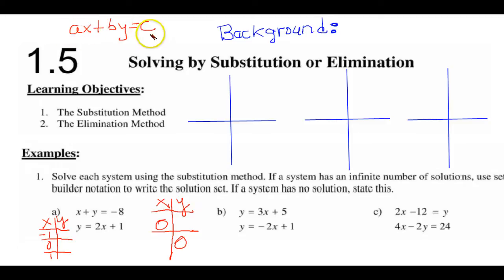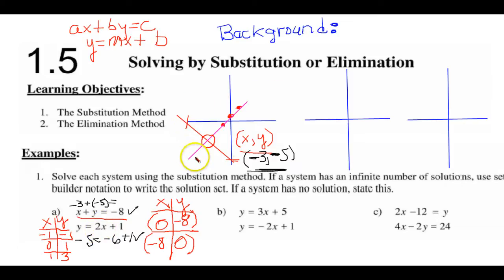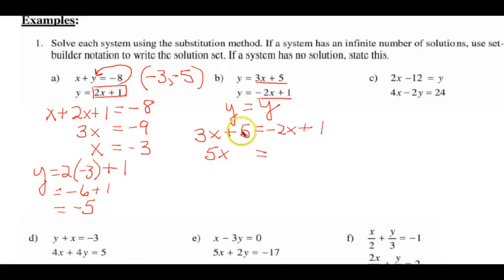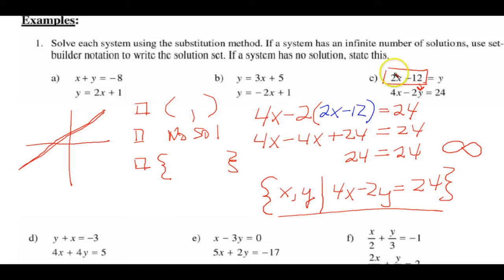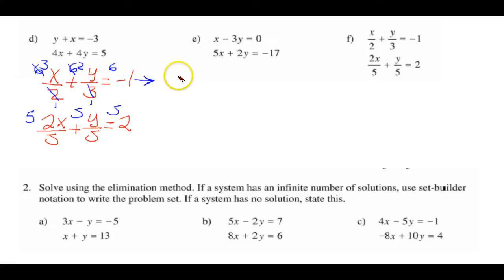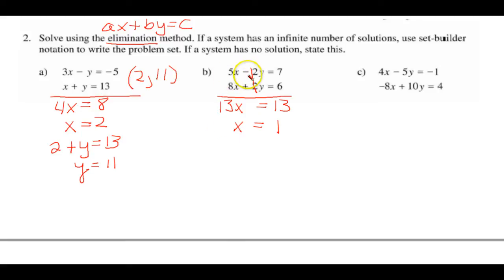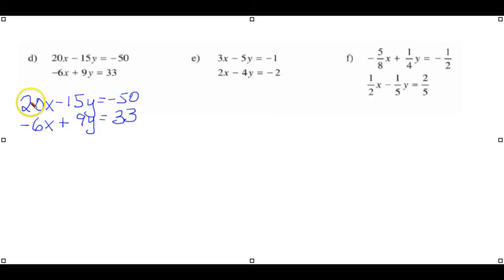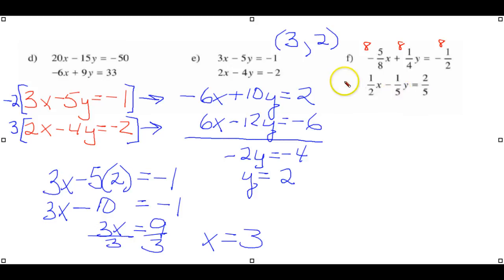nM1.5 Solving by Substitution & Elimination